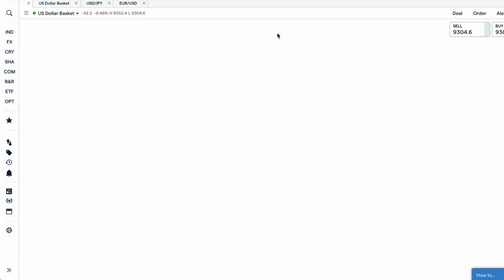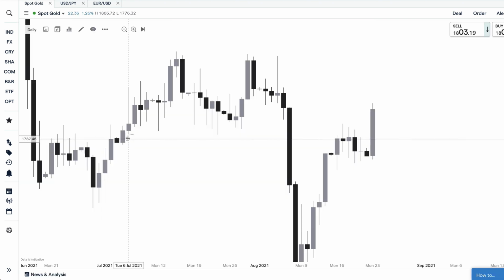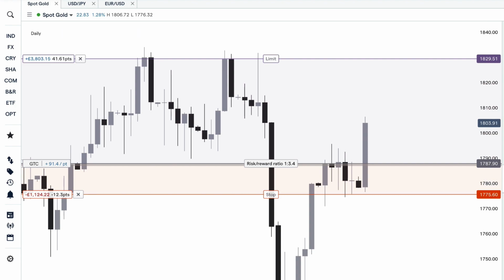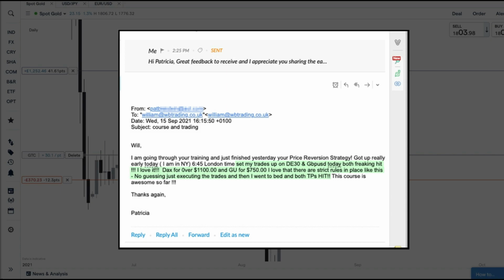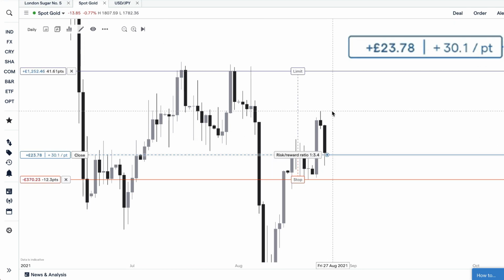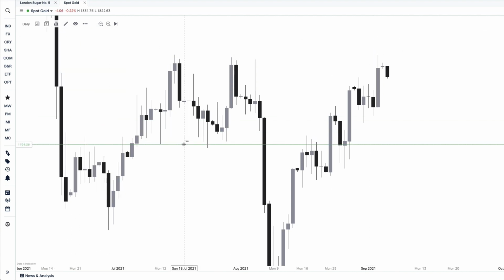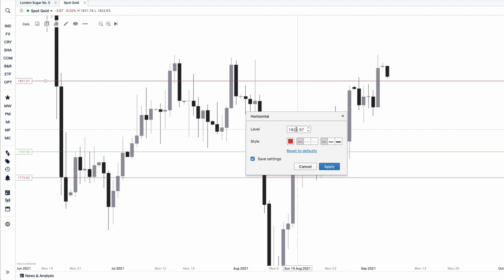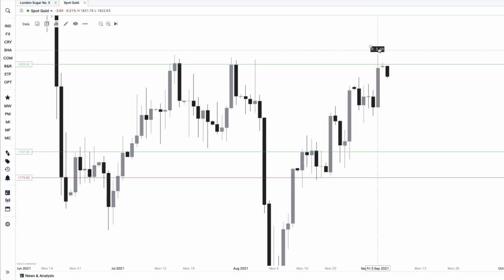Gold Trading Strategy: £1,252 46 Banked (Without Me Even Knowing)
It took just 90 seconds this afternoon to identify our entry-trigger and place our order as-per our mechanical rules and whilst the trade itself took a few days to crawl upwards to our target, as mechanical traders, it required absolutely zero 'work' on our part as we added +3.4R and £1,252.24 to our account without lifting a finger.

In the above screen-recording you can watch the trade unfold, live, from opening the trade to hitting our take-profit. No guesses, no predictions. Literally all I did was sit, wait for the setup, take the trade, place my stop and target, and walk away...

It just goes to show yet again that when you have a statistically proven price-point to trade to and rules in-place, all you have to do is follow them – No emotion, guesses or predictions – The edge does the rest.